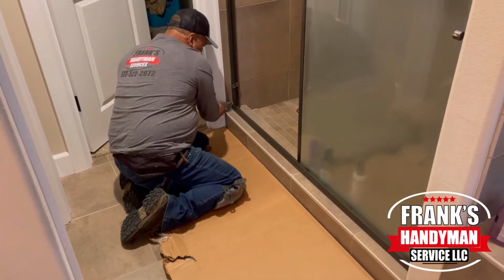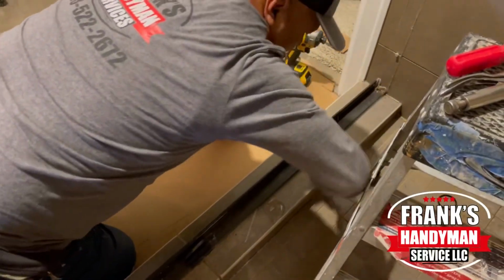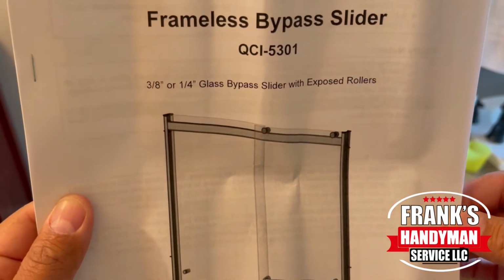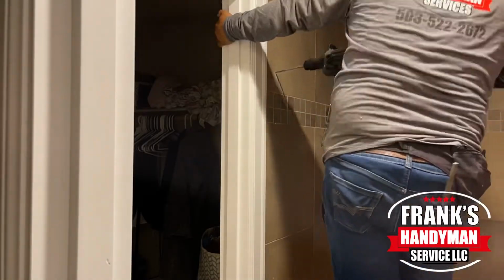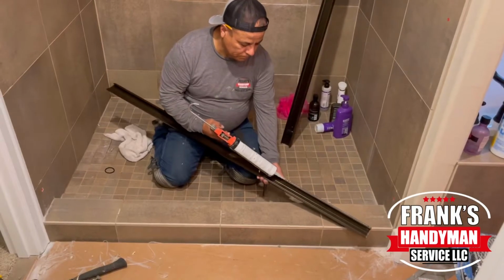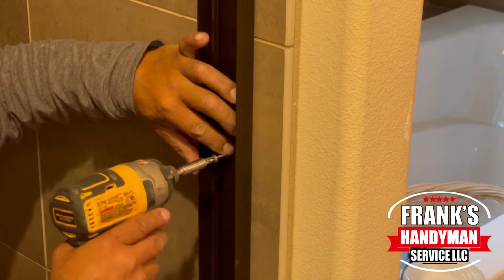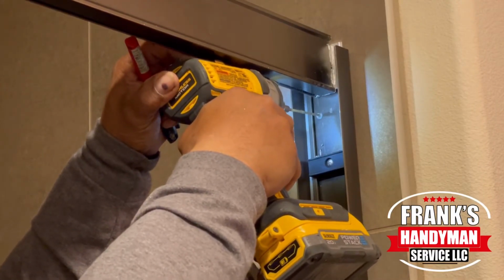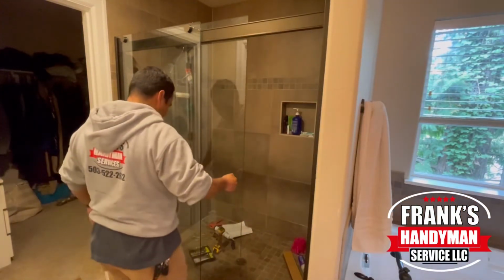How To Replace A Shower Glass Sliding Door With Basco Rotolo Frameless Shower Door With Clear Glass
🧰10 Best Products/Materials Used In This Video🧰
1. Dewalt 20V Cordless Drill Set
2. Screwdriver Bit Set with Case
3. Titanium Drill Bit Set
4. 3-Step Ladder
5. Hammer
6. Tape Measure
7. Utility Knife
8. Small Sledge Hammer
9. Heavy Duty Level
10. Speed Square Kit

🎥Recording Gear That We Use & Highly Recommend🎥:
1. iPhone 12 Pro Max
2. Video Tripod
3. Tripod Phone Mount
4. DJI OM 4 Smartphone Gimbal Stabilizer
5. RODE Wireless Go II
6. Shure MV88 Portable iOS Microphone
7. Ring Clamp Adapter for DJI OM4
8. Extension Rod for Gimbal
9. Portable Charger Power Bank
10. Laptop Backpack Anti-Theft

Chapters:
0:00 - Intro
0:51 - Cutting Silicone Around the Door
1:23 - Removing Glass Doors and Metal Trim
2:16 - Cleaning Silicone & Prepping Everything to Install New Shower Door
3:12 - Measuring, Cutting & Installing Metal Trim For New Door
7:40 - Assembling Shower Doors & Installing Them
8:28 - Final Results On How To Replace A Shower Glass Sliding Door With Basco Rotolo Frameless

Musician: LiQWYD

We do handyman work and repairs in the Portland Oregon and Vancouver Washinton. We will beat any reasonable written estimates. The Frank's Handyman team will be happy to assist you with any project such as Tile, Flooring, Baseboard, Trim, Interior Paint, Exterior Paint, Installing Doors, Handyman Repair, Instal Toilet, Instal Ceiling Fan & Ceiling Lights, Decks Repairs, Deck Painting, Installing Wooden Steps, Deck Sealing, Fence Sealing, Storage Construction, Electrical Work, Plumbing, Shower Remodel, Landscaping, Maintenance, Roofing, Drywall Repair, y much more...

Our Services
Service Area
Portland, Beaverton, Tigard, Lake Oswego, West Linn, Hillsboro, Aloha, Forest Grove, Sherwood, Milwaukie, Gladstone, Molalla, Gresham, Happy Valley, Newberg, Estacada
Damascus, Woodburn, Wilsonville, Scappoose, Troutdale, Fairview, Washington County, Multnomah County, Clackamas County

Safety:
Due to factors beyond the control of Frank The Handyman - Do It Yourself, I cannot guarantee against improper use or unauthorized modifications of this information. Frank The Handyman - Do It Yourself assumes no liability for property damage or injury incurred as a result of any of the information contained in this video. Frank The Handyman - Do It Yourself recommends safe practices when working on machines and or with tools seen or implied in this video. Due to factors beyond the control of Frank The Handyman - Do It Yourself, no information contained in this video shall create any expressed or implied warranty or guarantee of any particular result. Any injury, damage, or loss that may result from improper use of these tools, equipment, or from the information contained in this video is the sole responsibility of the user and not Frank The Handyman - Do It Yourself.